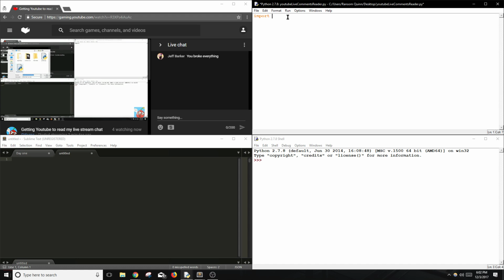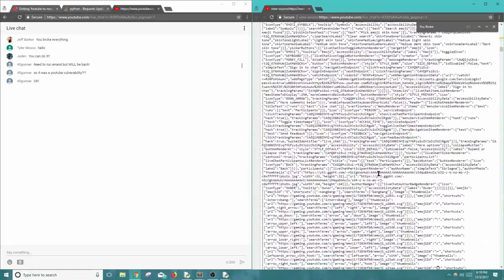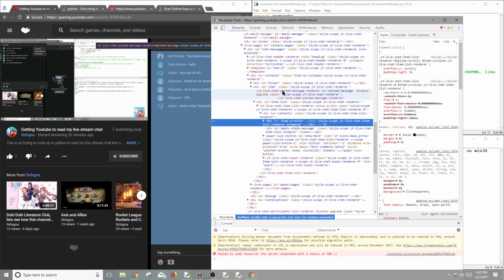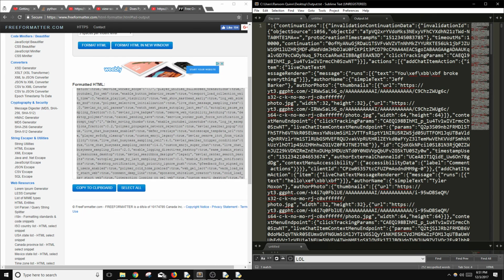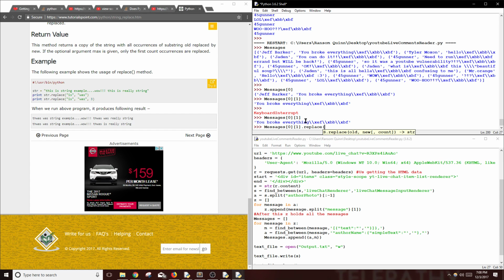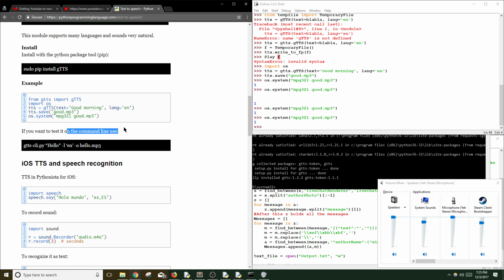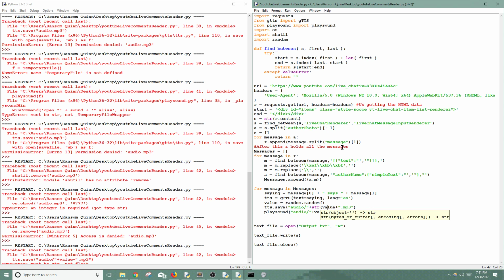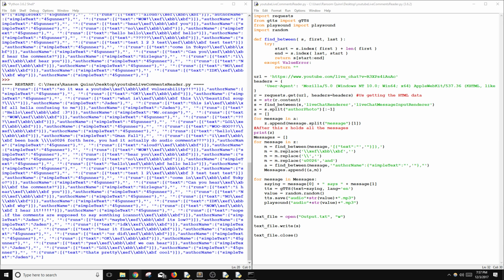Getting Youtube to read my live stream chat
This is us trying to code up in python to read my live stream chat live on the air

List of Potential Future Games:
The binding of Isaac: Rebirth
Brutal Legend
Call of Duty: Black Ops 3
Cities: Skylines
Doki Doki Literature Club
Don't Starve Together
Fallout Original
Game Dev Tycoon
Guns of Icarus
Hand of Fate
Kerbal Space Program
Prominence Poker
Rocket League
Rogue Legacy
RPG Maker VX
The Sims 4
Stratego Single Player
There Came an Echo
To the Moon
Watch_Dogs 2
We Need to Go Deeper
Welcome to the game